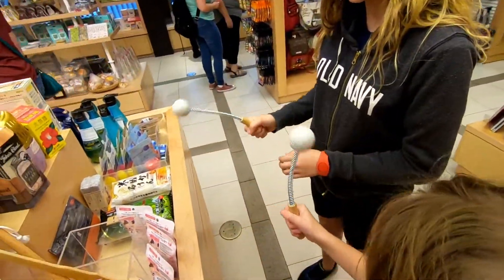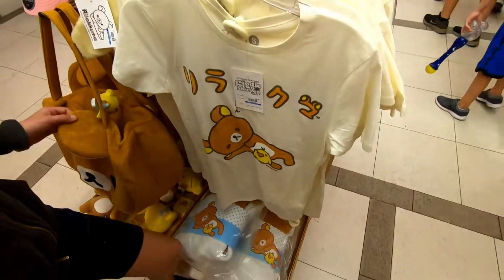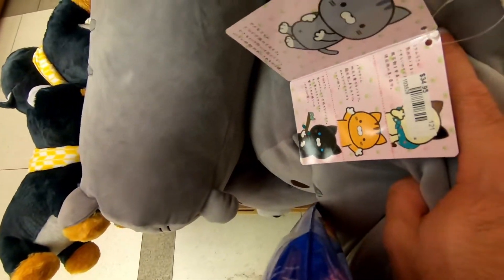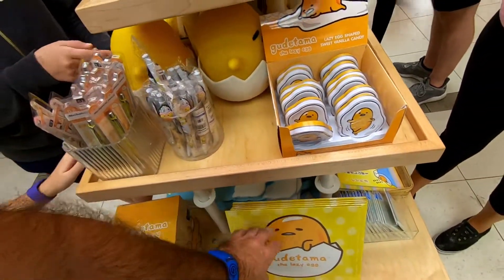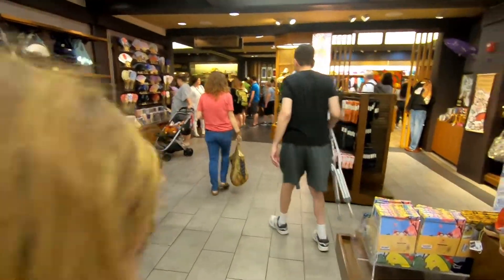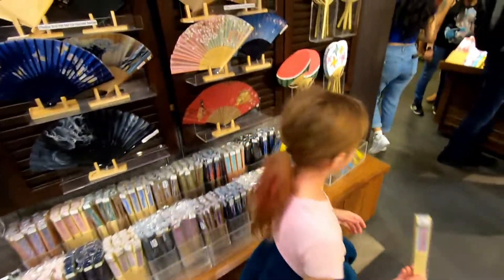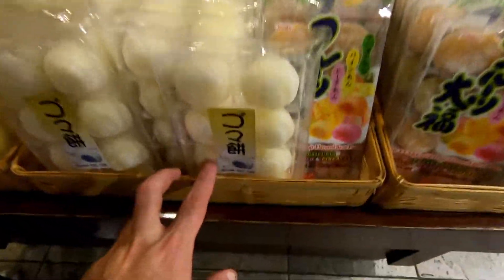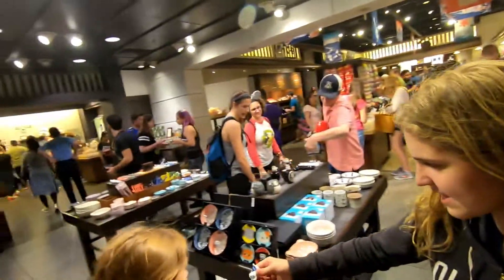How Much Do Round 1 Arcade UFO Catcher Prizes in Epcot's Japan Pavilion Shop Costs? Disney Shopping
We found some of the prizes that we normally win out of the UFO Catchers at Round 1 Arcade in Japan at Epcot!